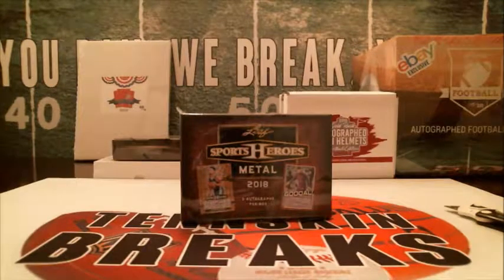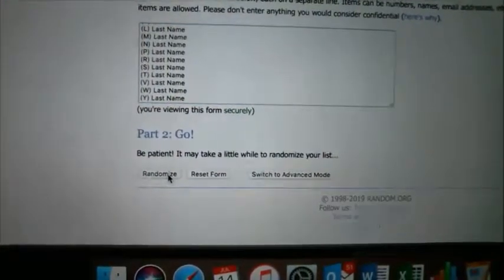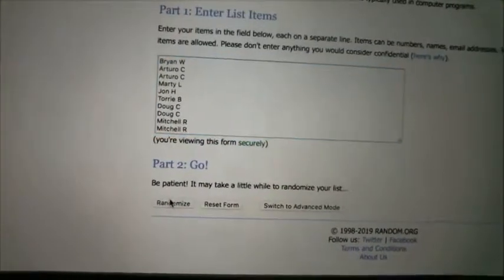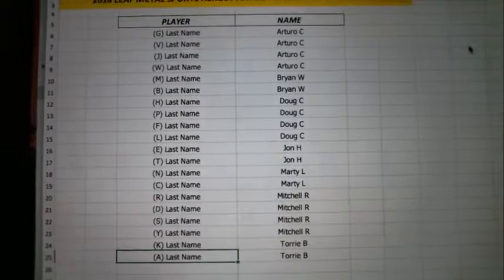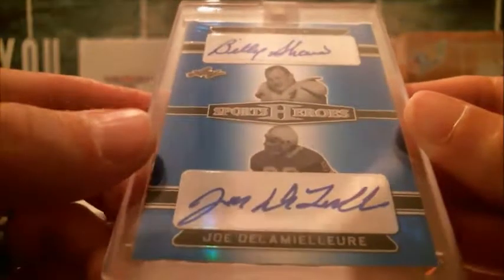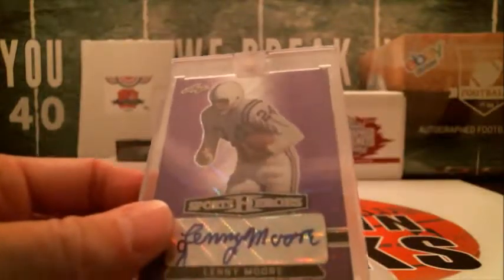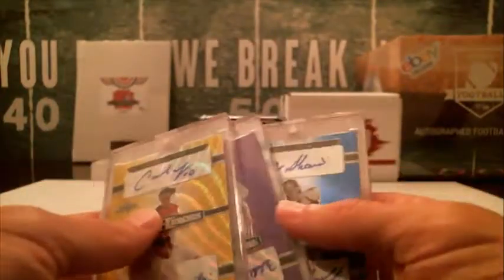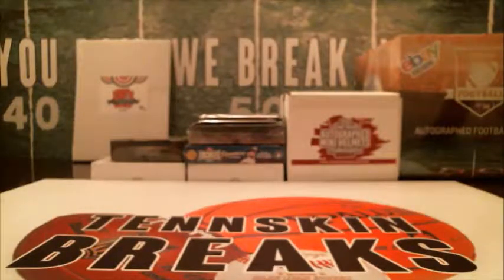7/14/19 - 2018 Leaf Metal Sports Heroes Jumbo Random 1 Box Break #4